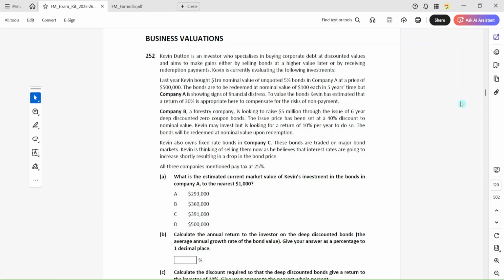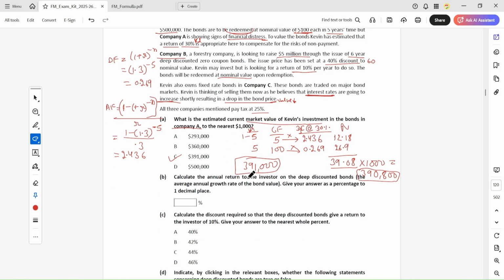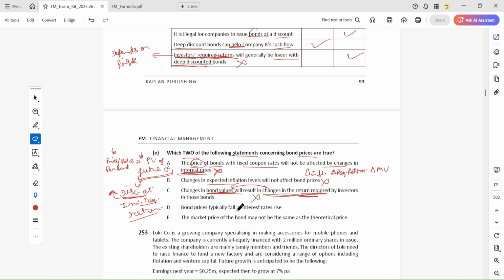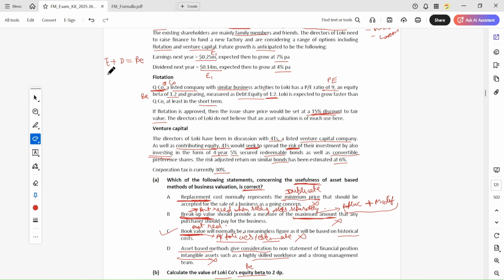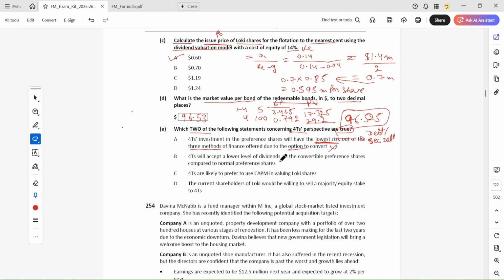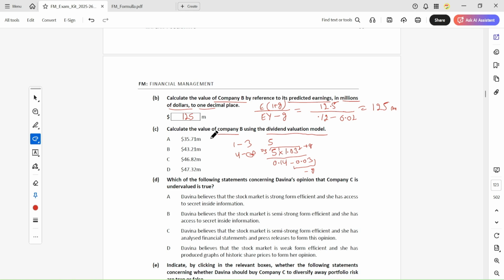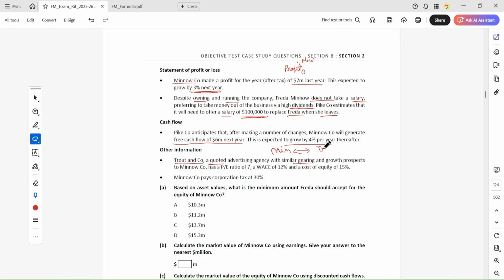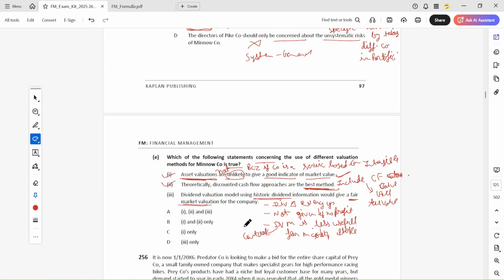ACCA FM | Business Valuation | Exam Kit Solution | Part 3 Sec B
📌In this lecture i explained :
✅ Exam Kit Solution (Section - B Type Question)